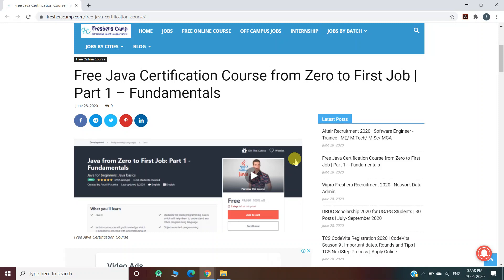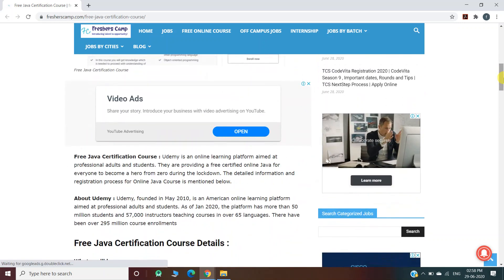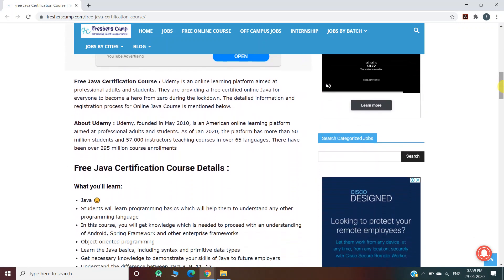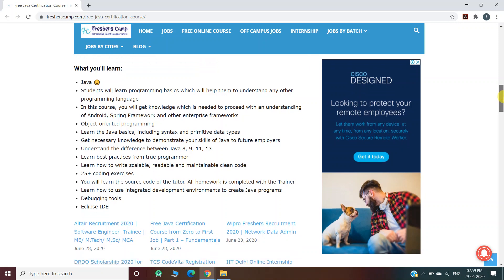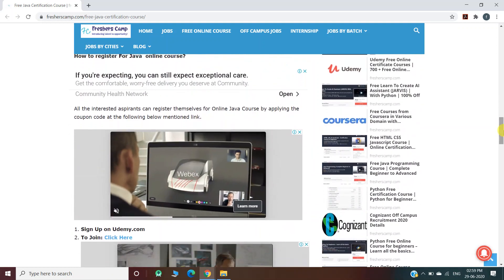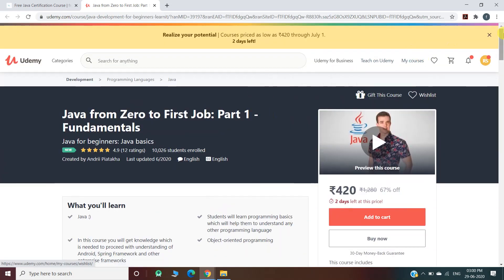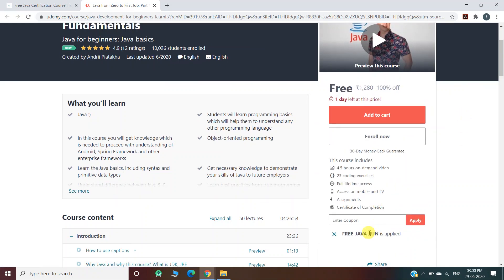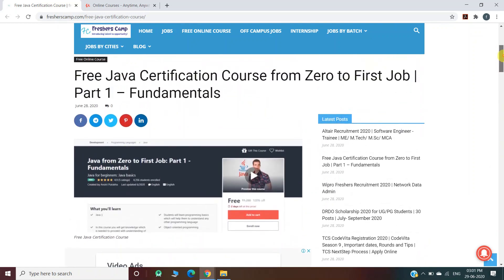Free Java Certification Course from Zero to First Job | Part 1 – Fundamentals